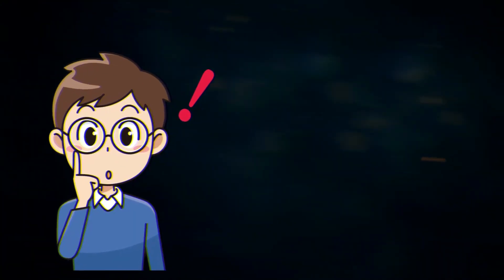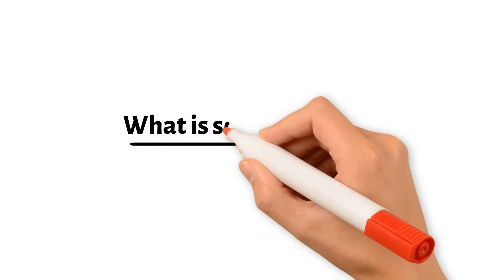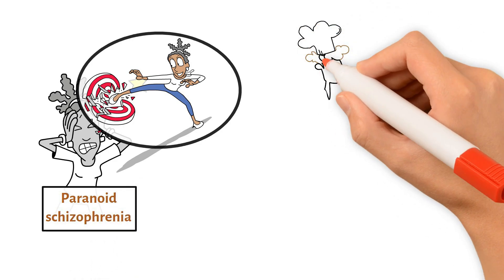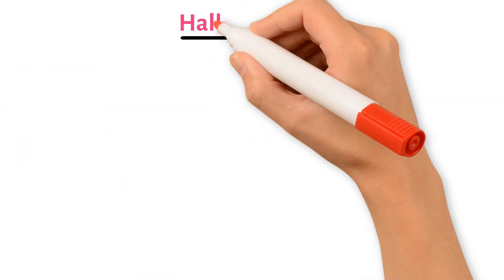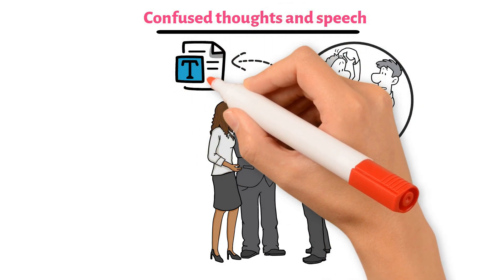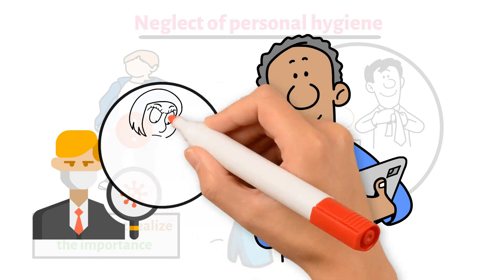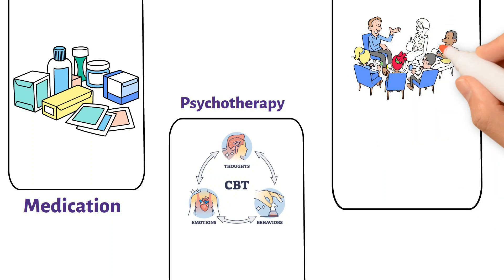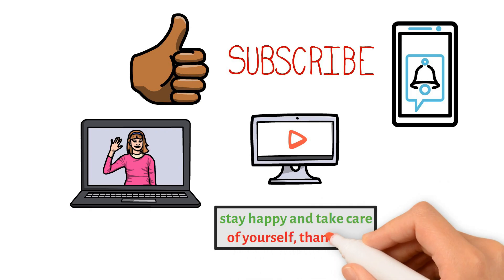Secrets of Hallucinations & Delusions | Understanding Schizophrenia | SMQ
Understanding Schizophrenia in English | SMQ

🎬 Video Overview
Hello Everyone! Today, we're discussing a serious mental health condition known as Schizophrenia. This topic is often shrouded in silence but understanding it is crucial. We'll delve deep into every aspect of Schizophrenia, including its types, symptoms, and treatments.

Let's take a look at its main points. which is cover in this video

⏰ Timestamps:
00:00 - Introduction
01:30 - What is Schizophrenia?
03:00 - Types of Schizophrenia
04:45 - Common Symptoms
06:30 - Causes of Schizophrenia
08:15 - Treatment Options

🔍 Key Highlights:

Understanding Schizophrenia: Exploring what this mental disorder entails.

Types of Schizophrenia: Discussing variations such as paranoid schizophrenia and disorganized schizophrenia.

Common Symptoms: From hallucinations to social withdrawal.

Treatment Approaches: From medications to psychotherapy.

📢 Conclusion:
Schizophrenia is a challenging condition, but with the right knowledge and support, managing it is possible. If you or someone you know exhibits symptoms, don't hesitate to seek professional help.

What are the symptoms of schizophrenia?
How to treat schizophrenia?
What is paranoid schizophrenia?
Mental health and community support
Types of schizophrenia and their symptoms
Natural ways to manage schizophrenia

Be My Friend on Social Media for daily Update

The information provided in the videos on this channel is for general informational purposes only and is not intended to be a substitute for professional medical advice, diagnosis, or treatment. The content is not meant to be taken as medical or health advice and does not create a doctor/patient relationship.

Please consult with your healthcare professional for all your medical needs. Do not ignore professional medical advice or delay seeking it because of something you have heard or seen on this channel.

Your use of this channel and reliance on any information provided here is solely at your own risk.